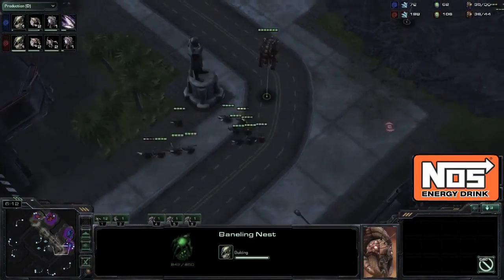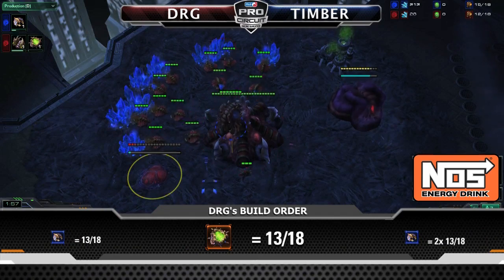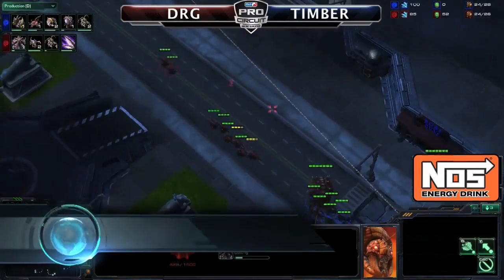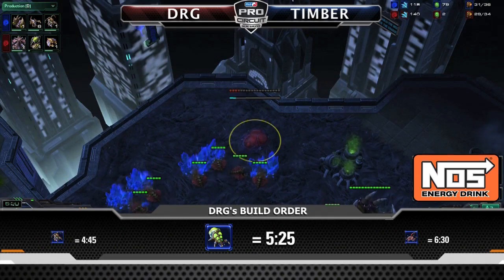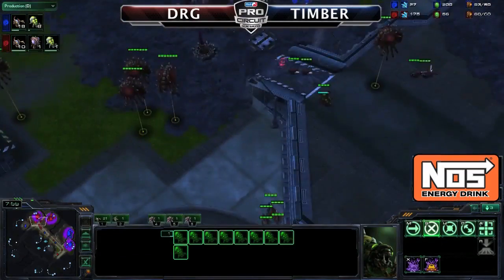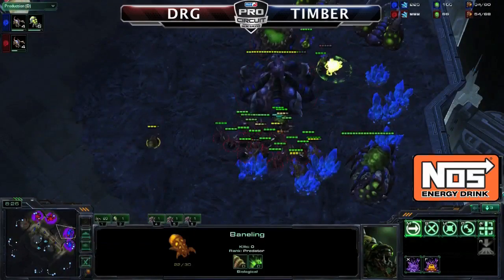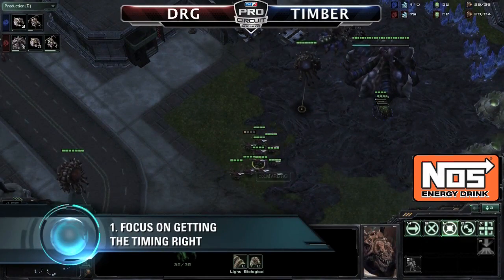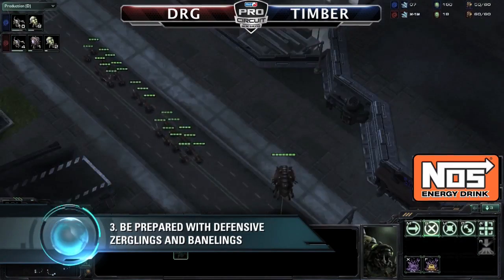NOS Pro Performance Tip #13 - DRG's Zerg Build (Starcraft 2 Tip)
MLG presents the 2012 NOS Performance Pro Tips.  In this installment, JP McDaniel goes over some excellent gameplay from DongRaeGu.  Presented by NOS.